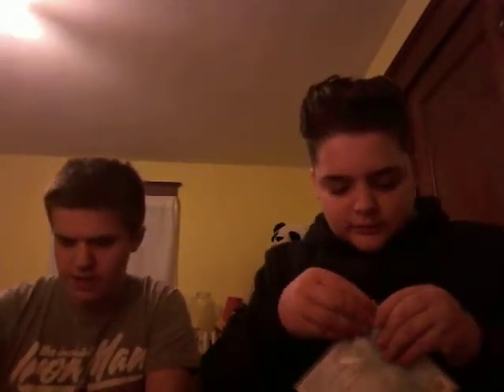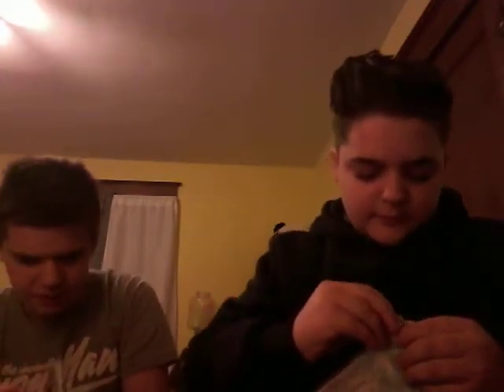Now 64 and Now 66 unboxing